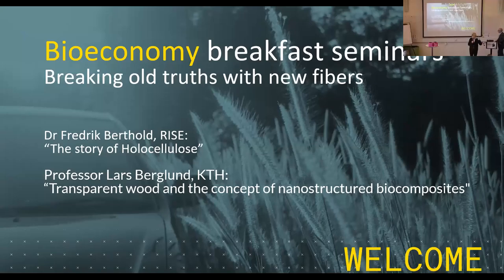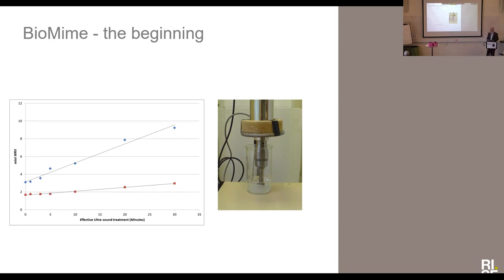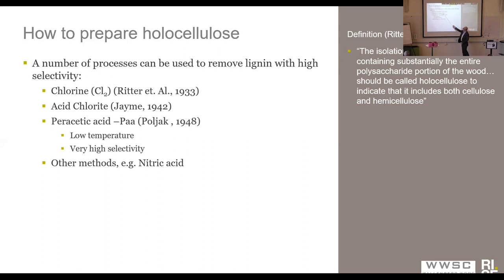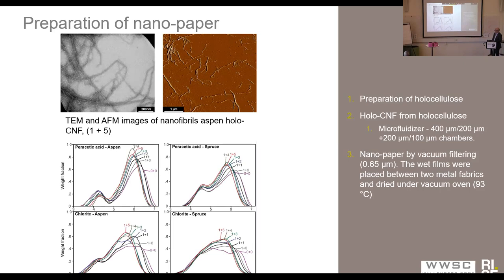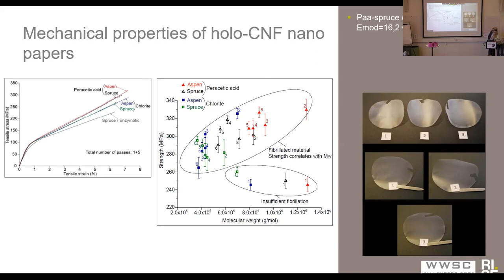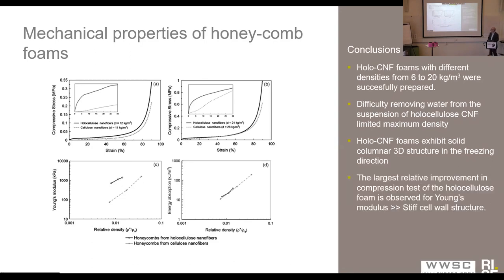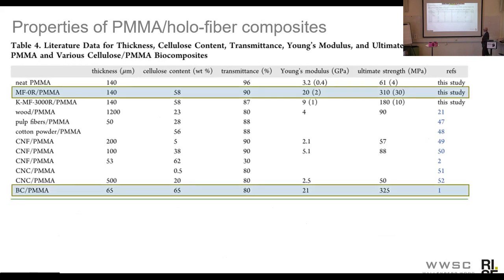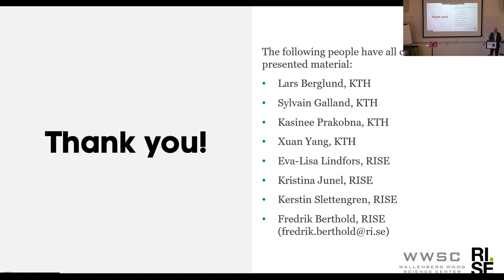The story of holocellulose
Dr Fredrik Berthold, Senior Research Associate, RISE

Presentation at RISE, Bioeconomy Breakfast Seminar 9 May 2019 “Breaking old truths with new fibers”